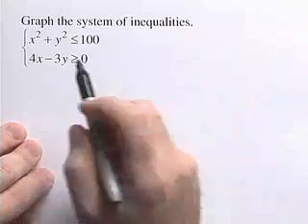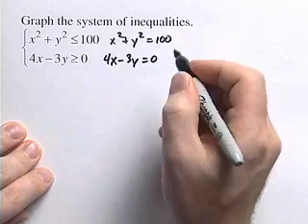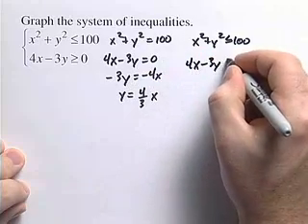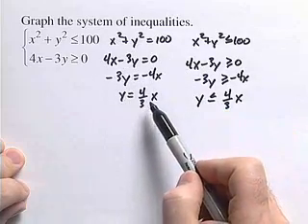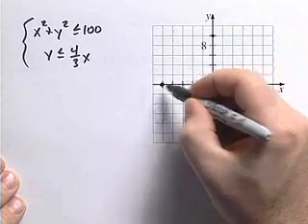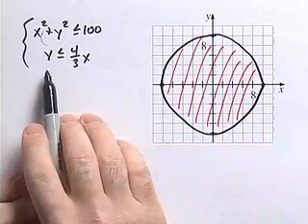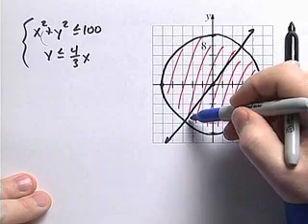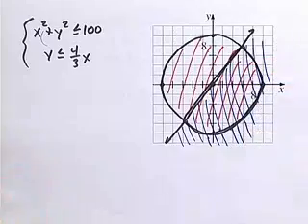Graphing a System of Inequalities